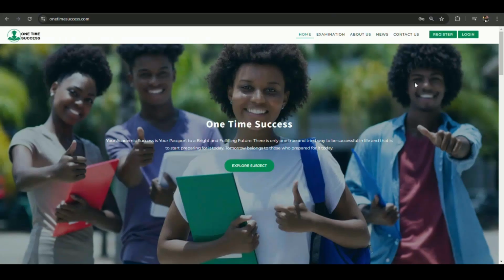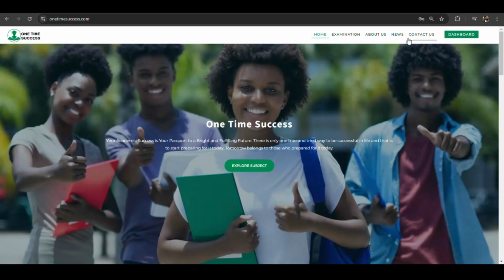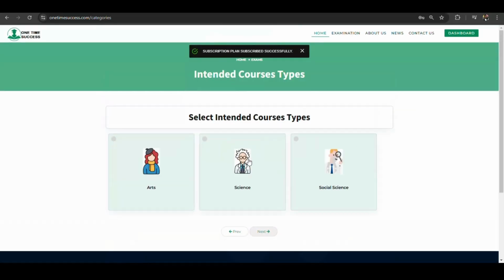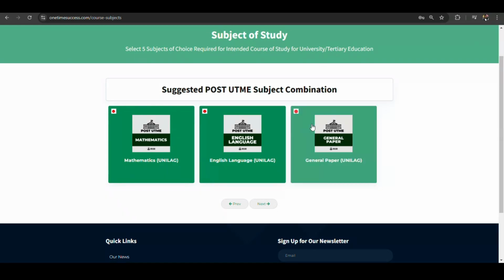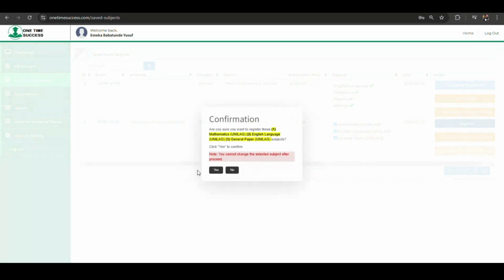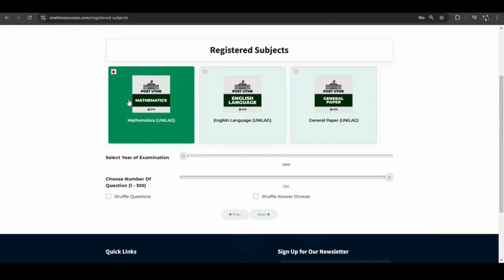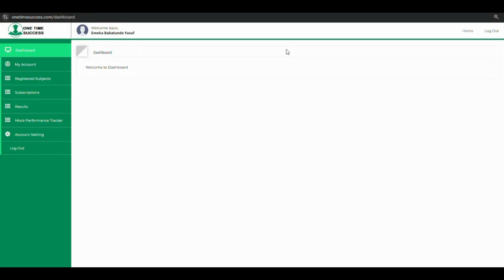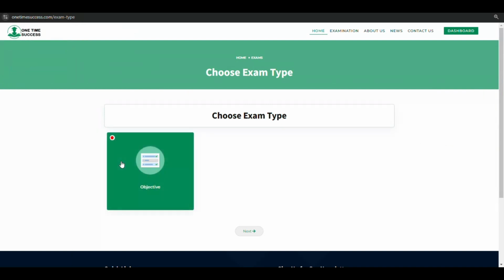ONE TIME SUCCESS | A Step-by-Step Guide | How to Set-up account | Post UTME | Post JAMB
Get Started with One Time Success: A Step-by-Step Guide

Welcome to our tutorial on setting up your One Time Success account!

Topics Covered:
Creating Your OTS Account
Paying for Subscription
Navigating the Student Dashboard
Taking Tests